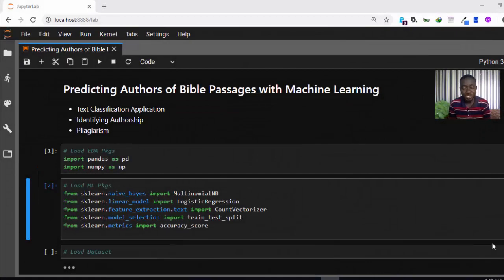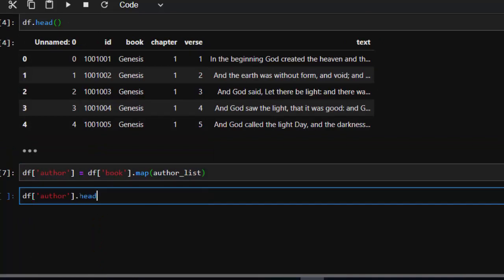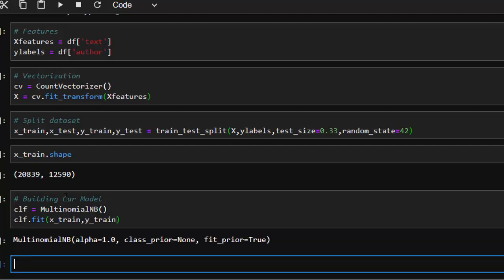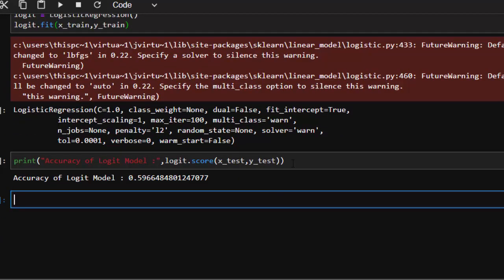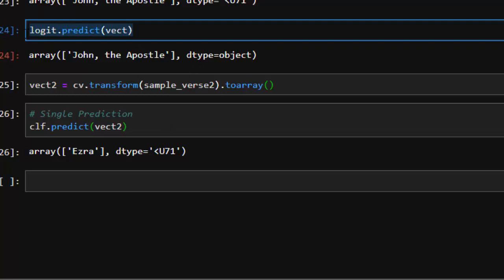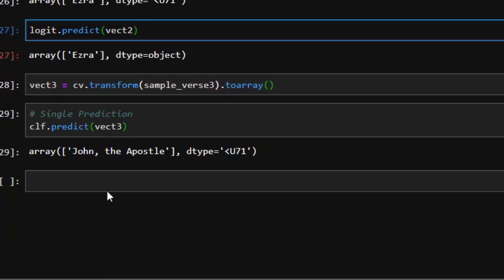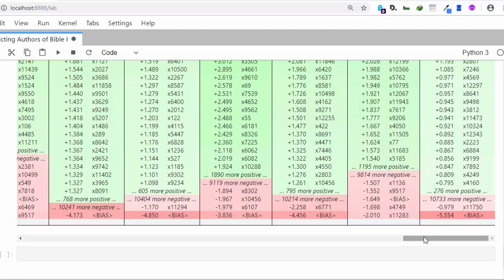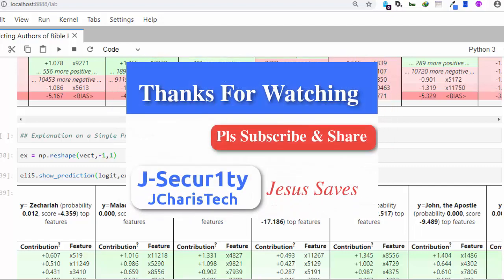Predicting Authors of Bible Passages with Machine Learning(Author Attribution)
In this tutorial we will be predicting the authors of bible verses or passages using ML in python. This is an Author Attribution classification concept.

J-Secur1ty JCharisTech

== Great Python Books For Mastering Data Science & ML ==
Mastering ML with Scikitlearn
Monetizing ML
Building Machine Learning Systems With Python